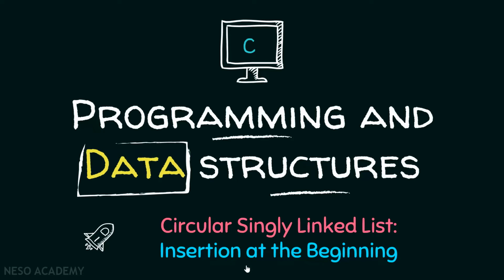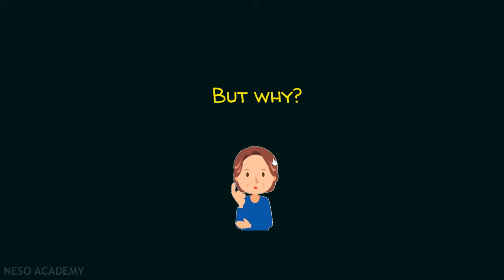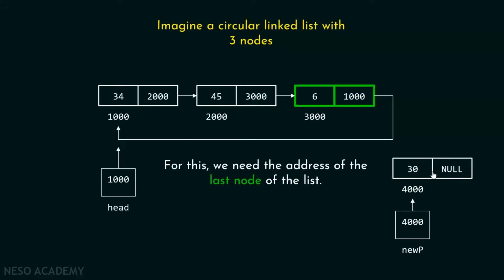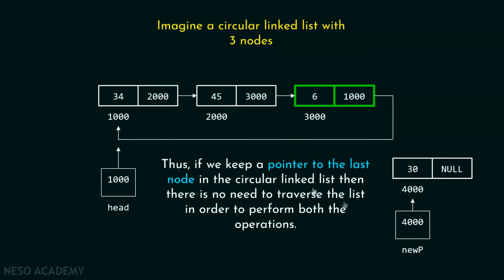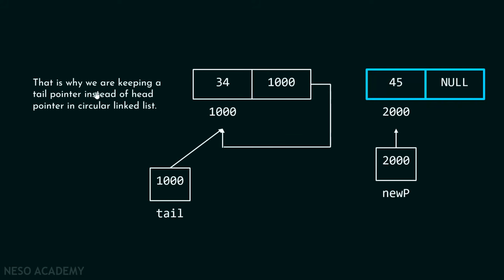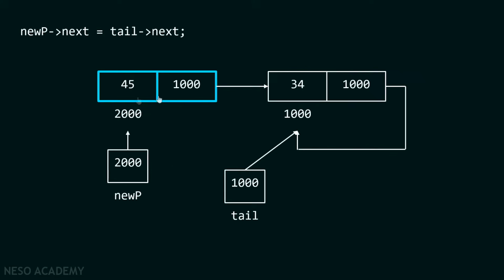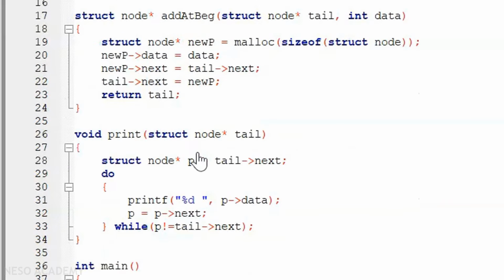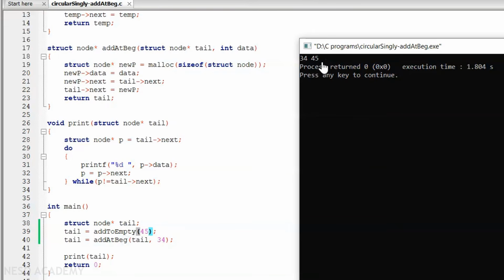Circular Singly Linked List (Insertion at the Beginning)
Data Structures: Insertion at the Beginning of a Circular Singly Linked List
Topics discussed:
1) C program for inserting a new node at the beginning of a circular singly linked list.